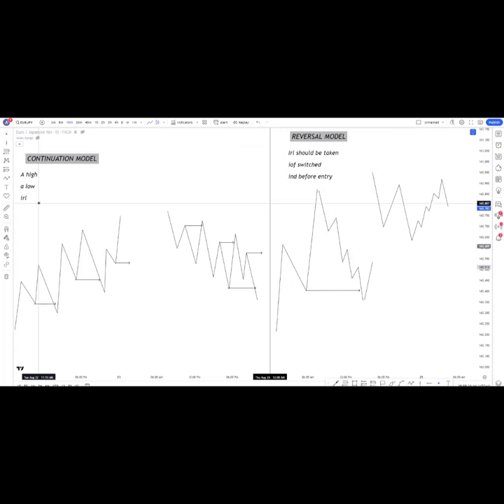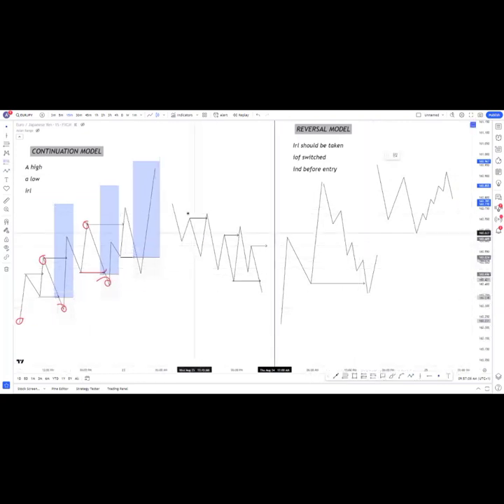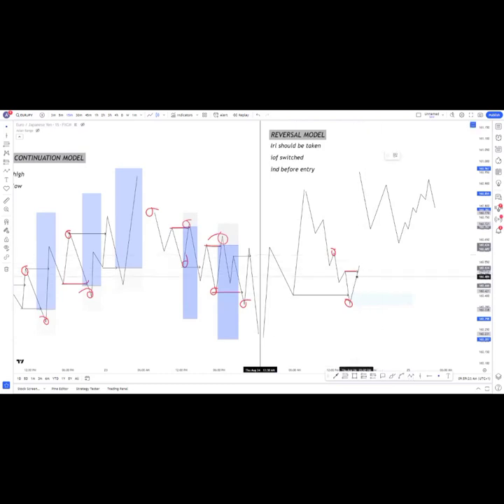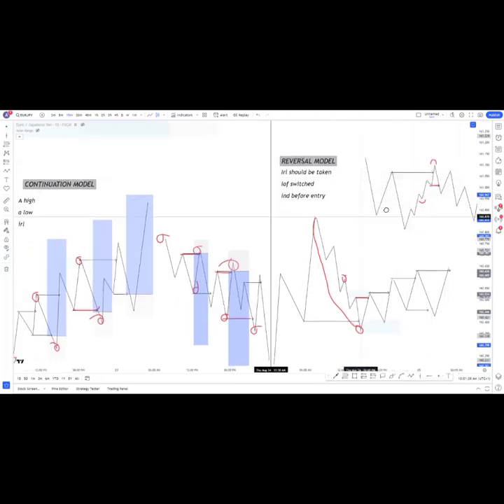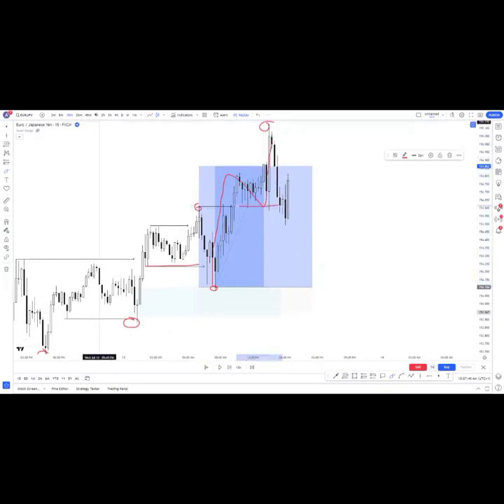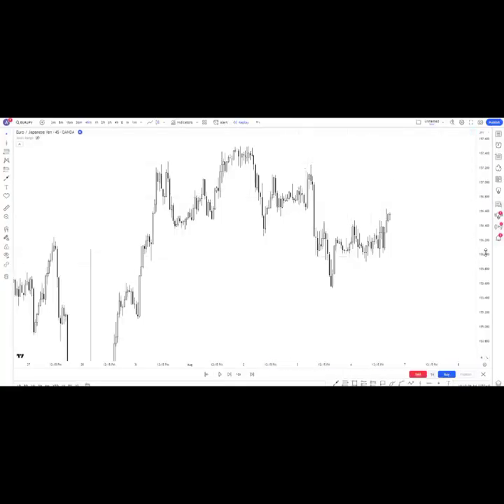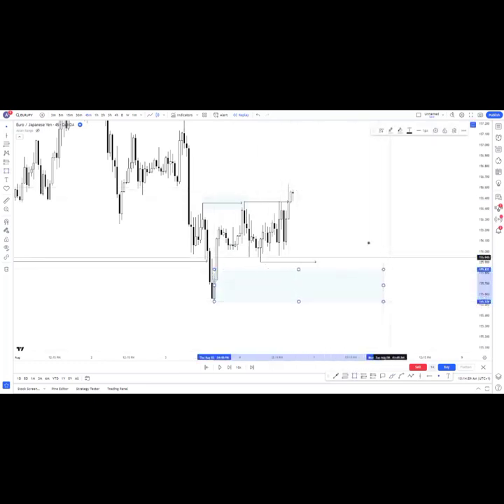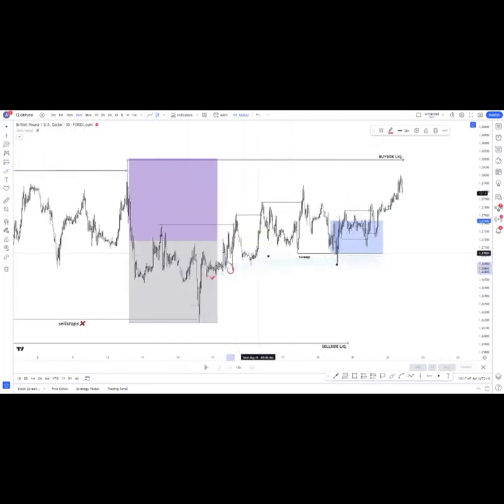Free Mentorship Forex Tutorial | Entry models by Aart the trader | SMC Strategy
Learn entry models personally used by Aart the trader herself, and so much more.